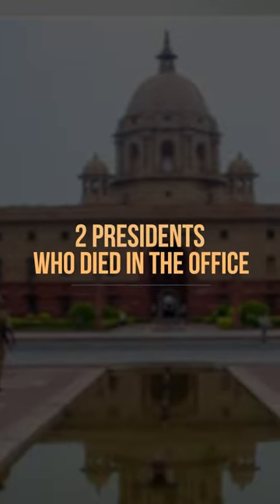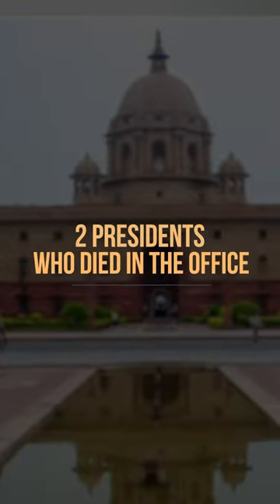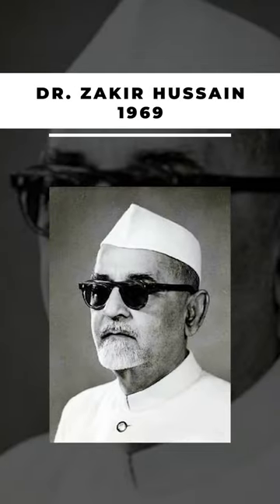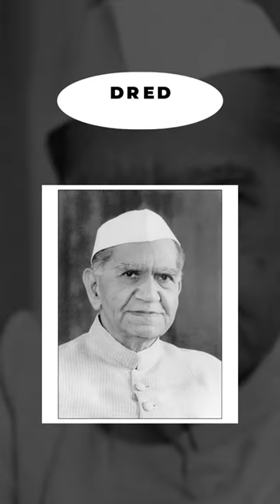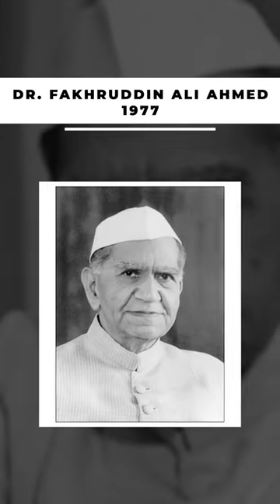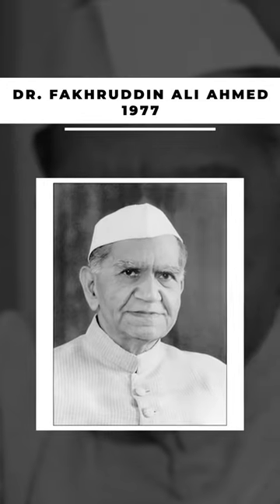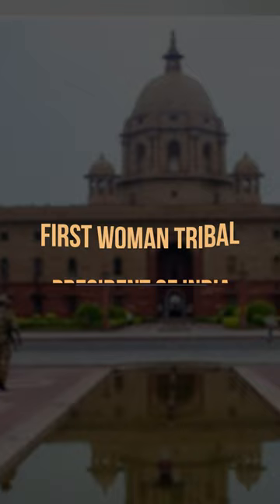Quick facts about President of India